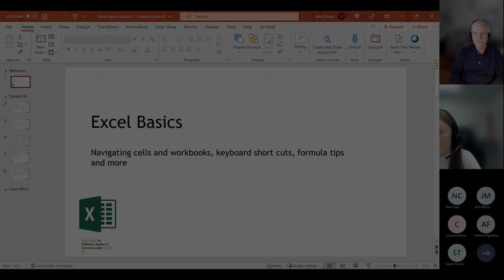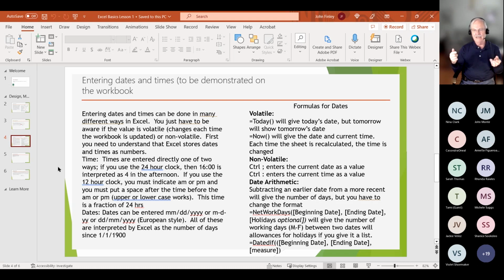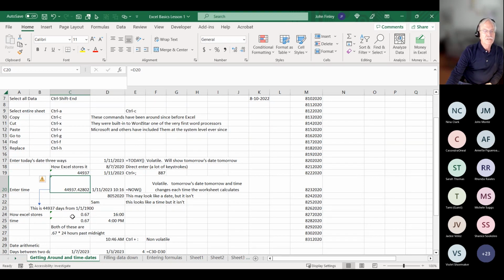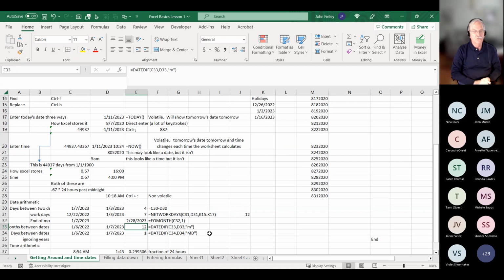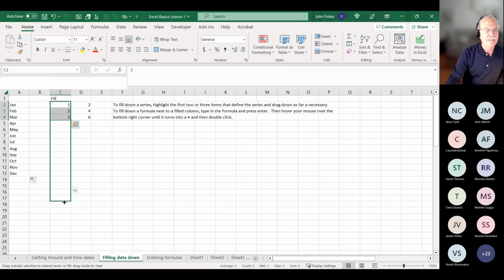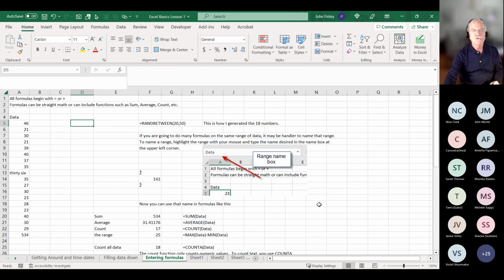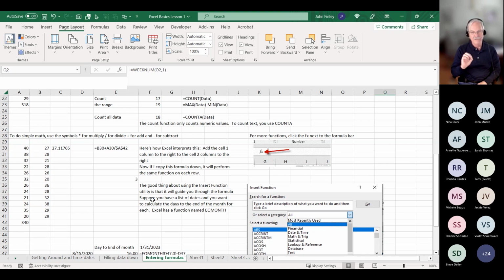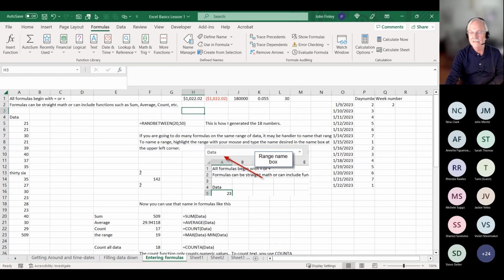Excel Training Part 1 Full Webinar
"Excel is too complicated."

If you say this, then you are depriving yourself of a huge help in your work life. Excel is a highly versatile application that can serve as an amazing data management tool.

In this Part 1, John Finley gets you started on using Excel to refine your workload. He goes over the essential keyboard shortcuts and many functions that you may use in managing data such as times and dates.

Come back next week for part 2! John will go over some more advanced topics like tables and lookup functions.

Learn how Globalquest Solutions has become one of the top computer services companies in Buffalo & Western New York.
For more information about Globalquest and our services,

Freebies! (Examples)